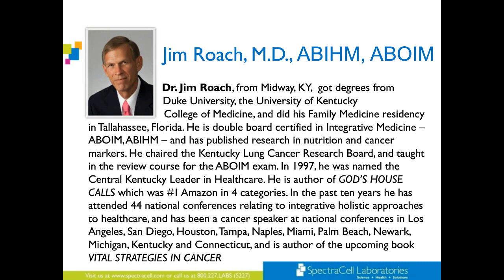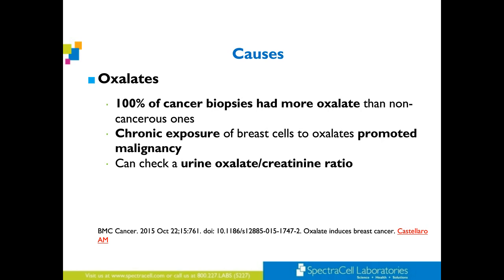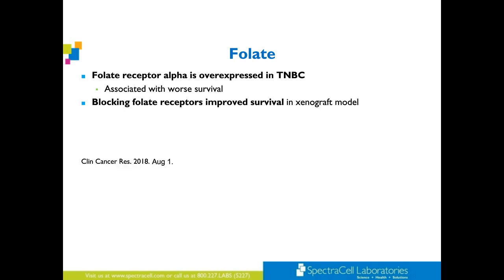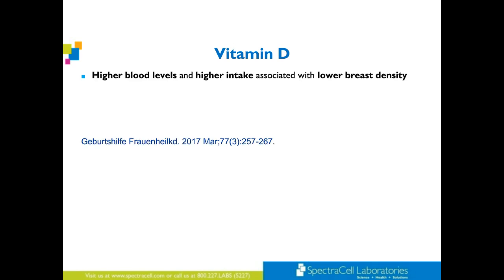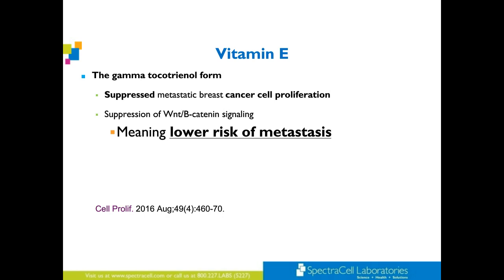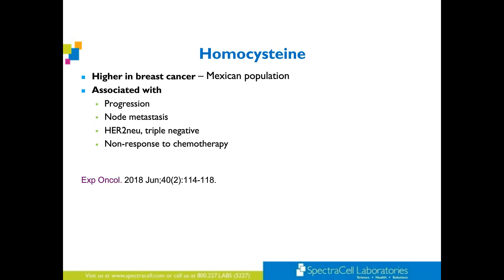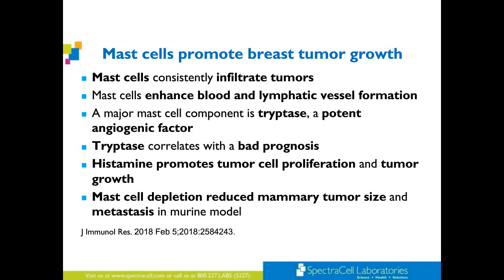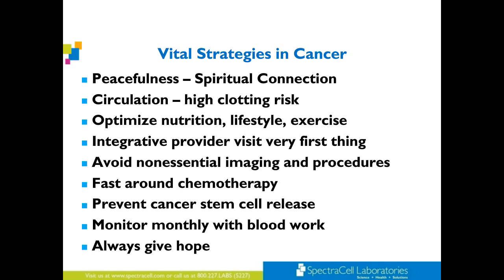Discovery Hour: Breast Cancer Mechanisms Underlying Etiology and Integrative Protocols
Presented by James Roach, MD